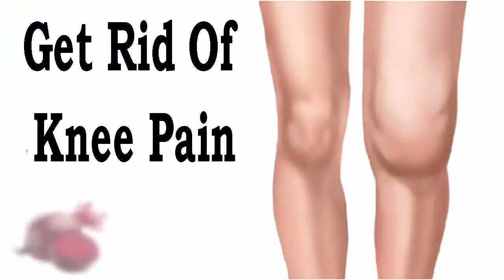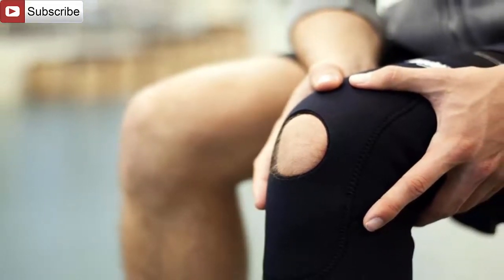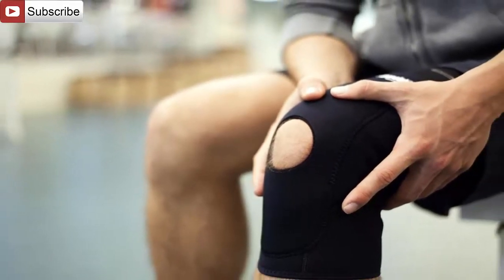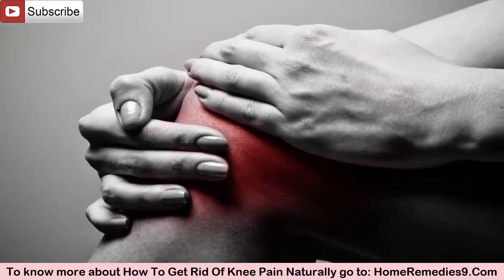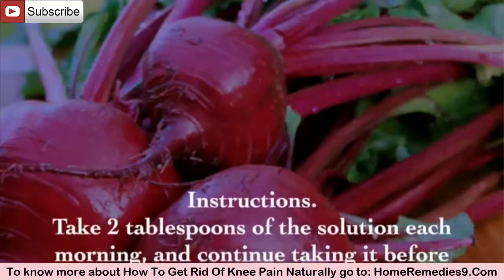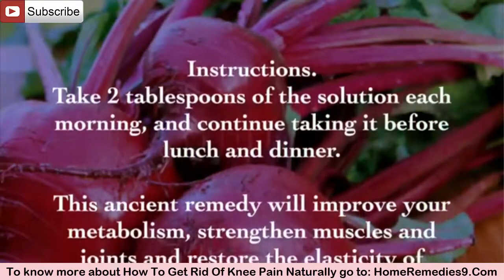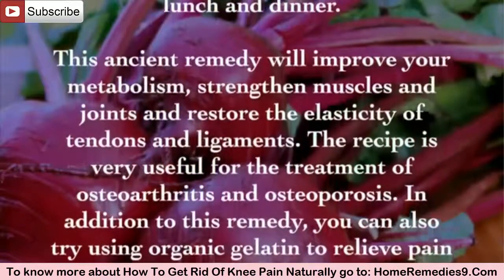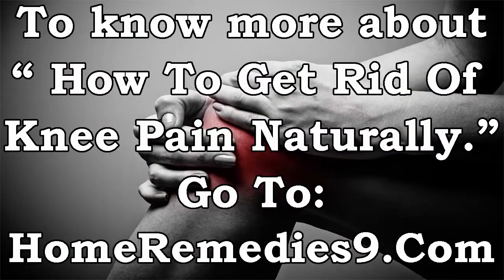Best Natural Home Remedies To Get Rid Of knee Pain Naturally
Today in this video we talk about how to get rid of knee pain naturally. We are talking about simple natural treatment in this video.

1. Epsom Salt
Epsom saltly is very beneficial for reducing knee pain. Several studies claim that Epsom salt helps to reduce joint pain and knee pain.  Epsom salt contains magnesium sulfate that has been shown to provide relief from knee pain. Magnesium works as a natural muscle relax that helps remove excess fluid from the tissues, in turn reducing inflammation, swelling, and pain.

2. Turmeric
Turmeric is a natural thing. Turmeric is an effective and natural treatment to relieve knee pain. Turmeric contains antioxidants, curcumin that has anti-inflammatory properties that help to reduce knee pain. Many studies reveal that turmeric is very effective to reduce knee pain.

3. Apple cider vinegar
Apple cider vinegar is very beneficial for lowering knee pain. Apple cider vinegar is also helpful in reducing joint pain. Due to its alkalizing effect, Apple cider vinegar helps dissolve mineral build-ups and harmful toxins within the knee joint. It also helps restore joint lubricants to help reduce pain and promote mobility. After using this you see the results.